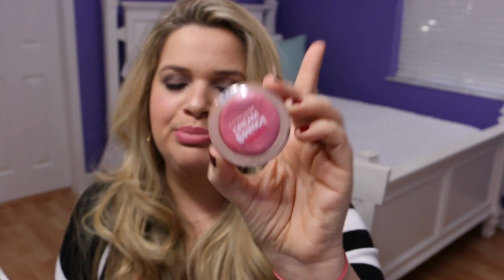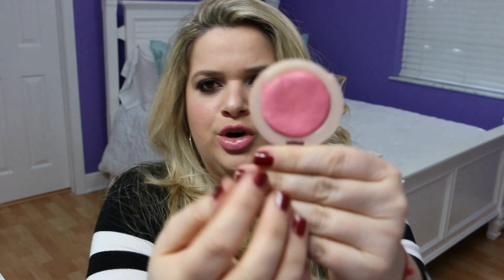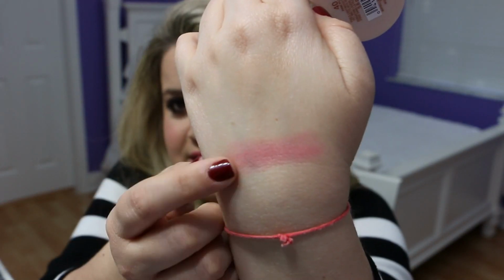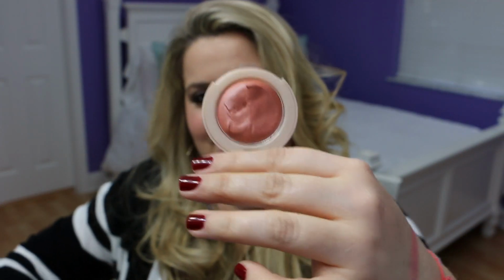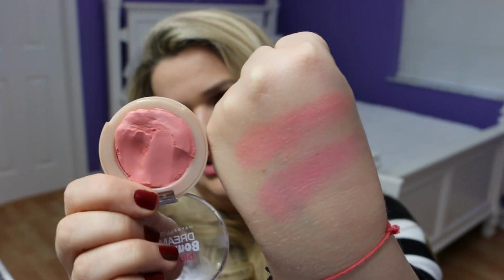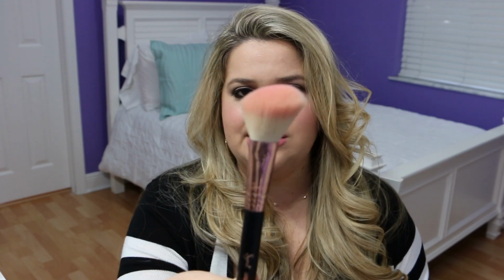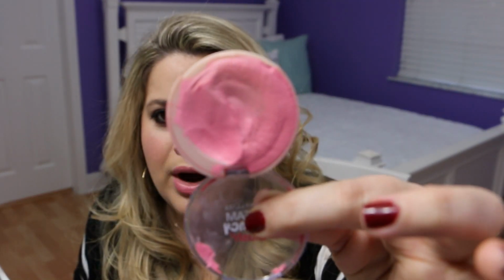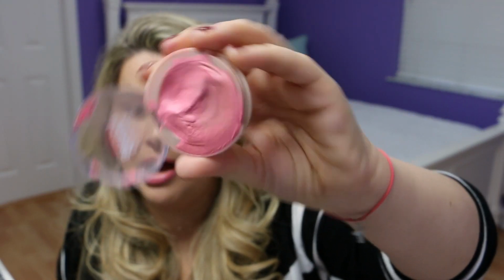Review and Swatches: Maybelline Dream Bouncy Blush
Products mentioned:
Maybelline Dream Bouncy Blush

Shades:
Pink Plum
Coffee Cake
Orchid Hush
Fresh Pink
Rose Petal

my favorite drugstore blush
maybelline blush review
best drugstore blush
drugstore makeup